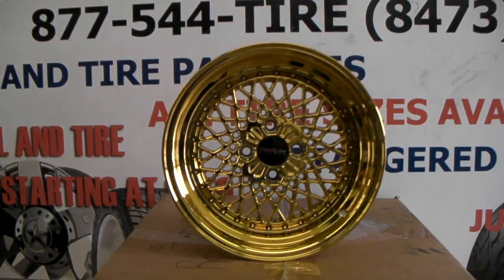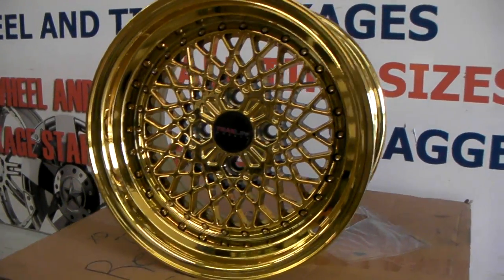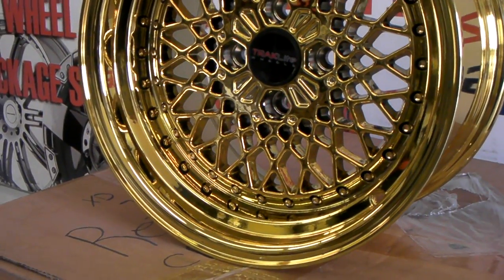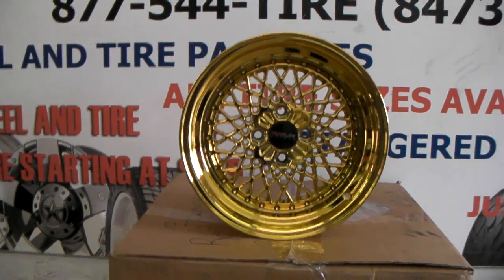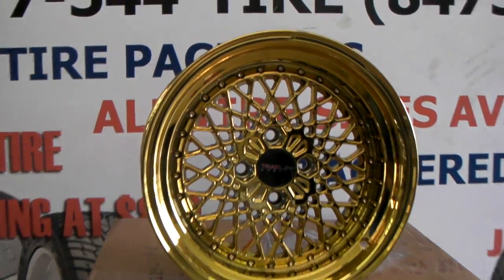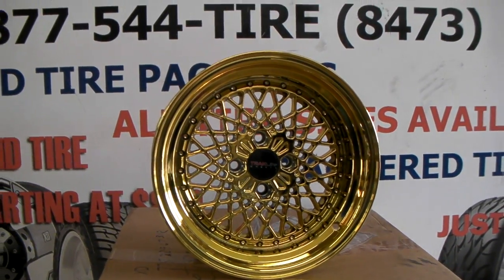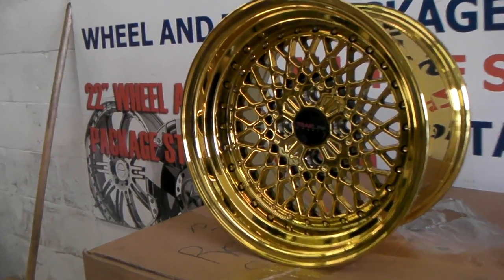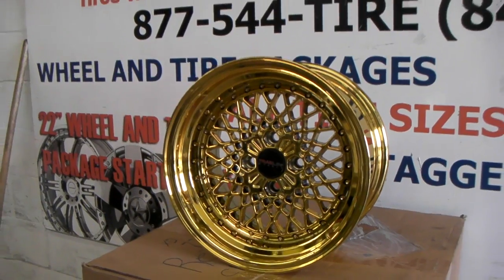Traklite Turbulance PVD Gold Rims Hellaflush Tuner Wheels Free Shipping